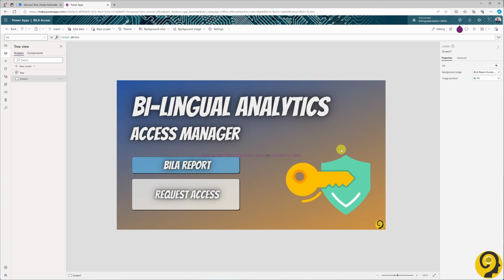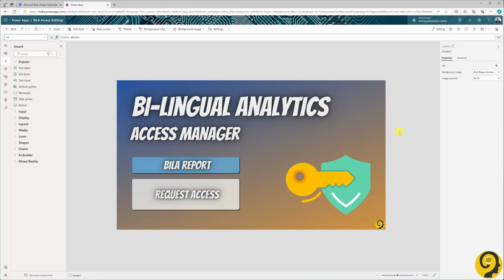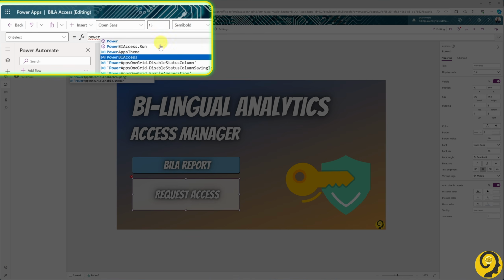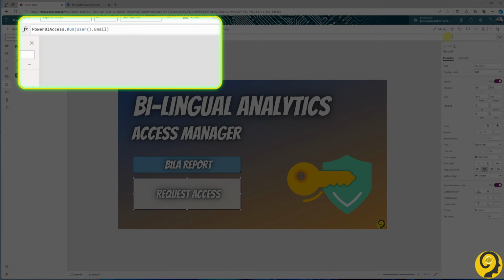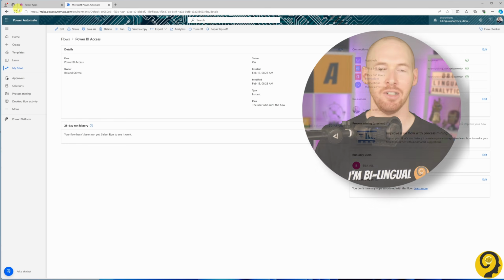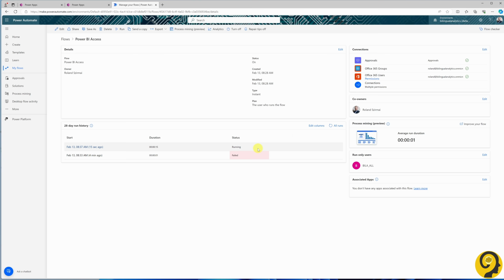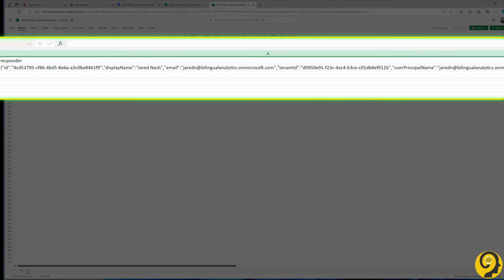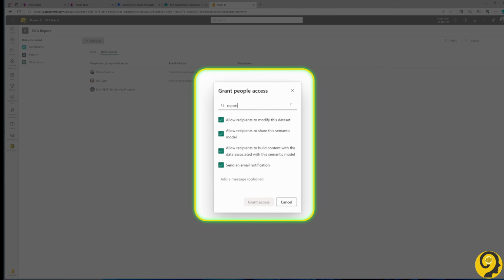Fully Automated Power BI Access Management Tool using Power Apps and Power Automate - Part III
In today's video, we're diving into the world of Power BI access management.
If you've ever struggled with the manual hassles of setting up and managing access to your Power BI workspace, data models, reports, or apps, you're in the right place.

In this tutorial, I'll walk you through an ingenious solution I've developed – a Fully Automated Power BI Access Management Tool using Power Apps and Power Automate. Say goodbye to the headaches of manual approval processes and hello to streamlined, efficient management.

I'll guide you step-by-step on how to automate the approval process seamlessly. No more tedious tasks or worrying about missed details. What's even better? I've incorporated a documentation feature to keep you informed on all approval details.

Whether you're a seasoned Power BI developer or just getting started, this video has something valuable for everyone. Empower your workflow, enhance efficiency, and simplify access management with this game-changing tool.

Let's make Power BI access management a breeze together!

Roland

🤘 New short videos coming every week 👨‍🏫

Chapters:
00:00 Topic Of The Day - Automated Access Management
00:45 Intro
00:55 BI-Lingual Analytics
01:13 Quick Recap of Part I-II
01:26 Topic - Power Apps
01:42 Build a Power Apps app for Access Management
05:57 Test Power Apps app
06:55 Test The Whole Automation Flow
08:00 Remaining Steps To Go Live
08:28 Custom Messaging for Power BI Semantic Model
08:50 Grant Access to the O365 Group
09:11 Key Advantages of An Automated Access Management Tool
09:50 Recap of All Elements
10:40 Summary - Questions - Comments
11:10 End

📍 – Sydney, Australia

📽 GEAR:
📷 – Sony ZV-E10